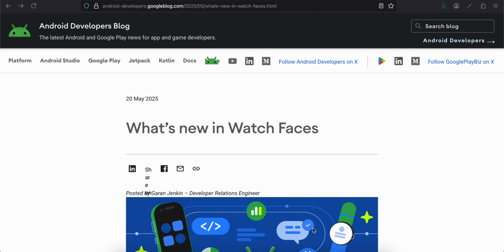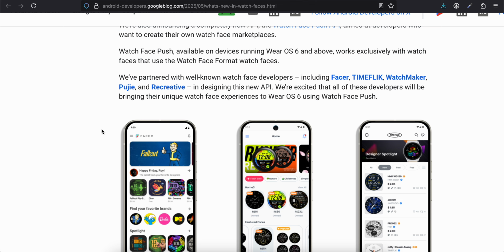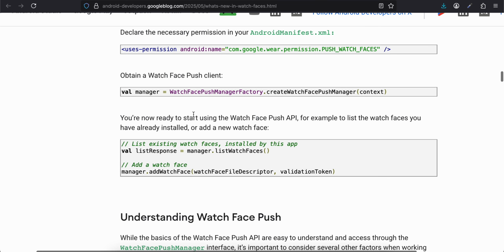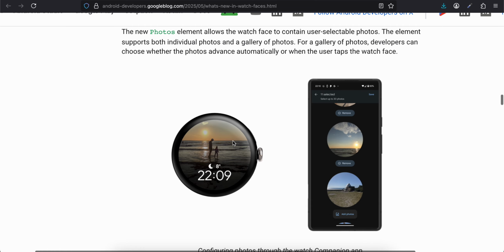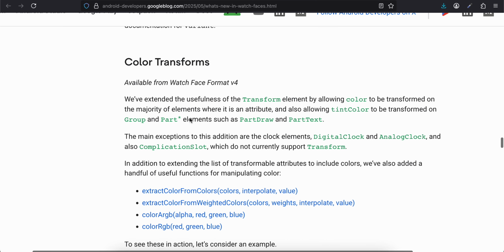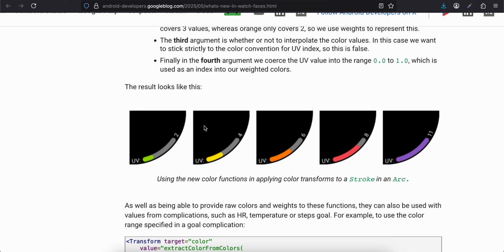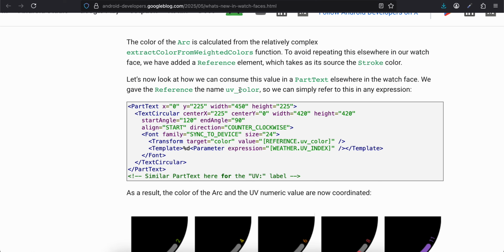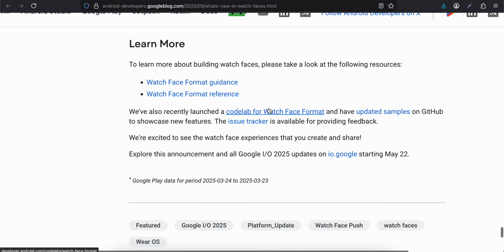What’s new in Watch Faces